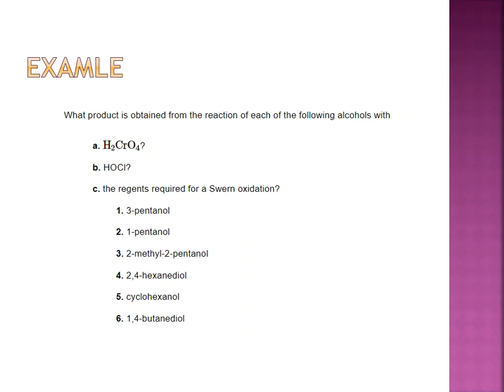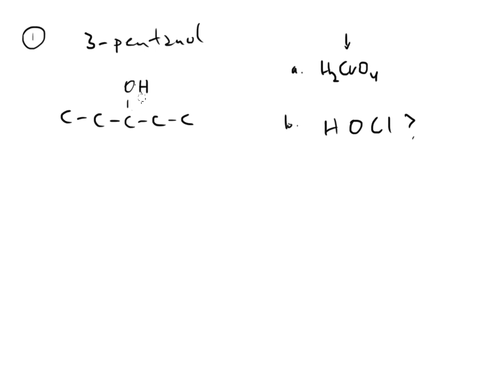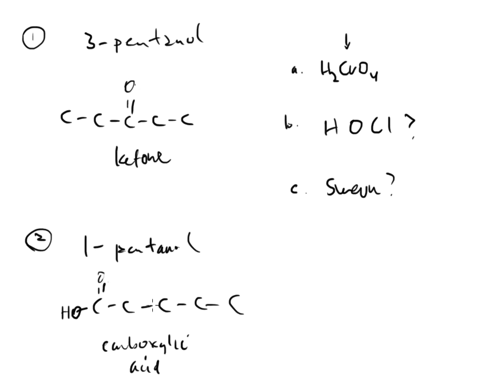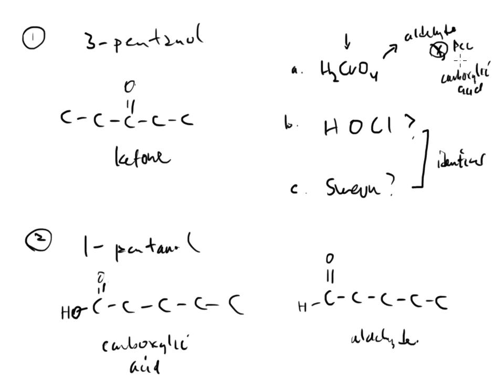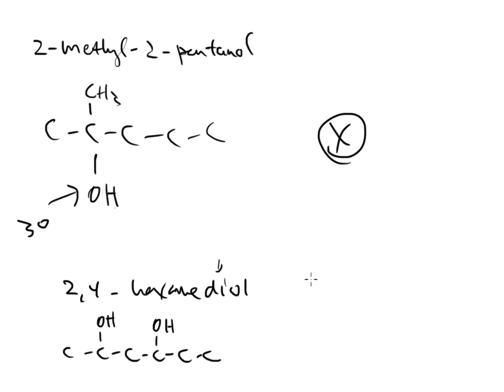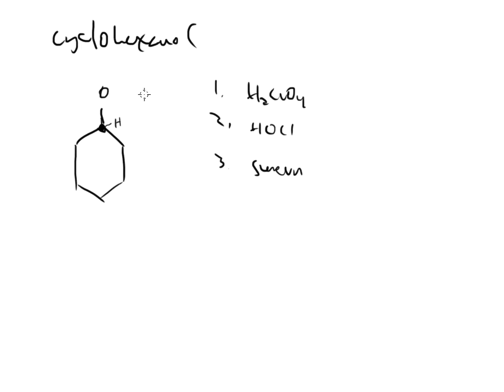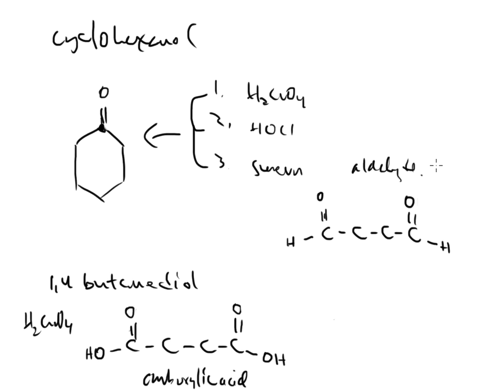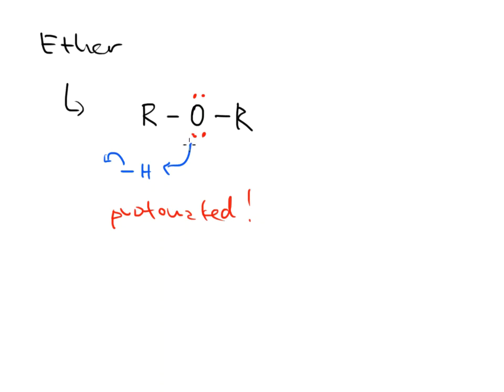CHM 252: Organic Chemistry: Alcohols: Various Oxidation Examples & Their Products Part 18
In this video, an example problem concerning oxidation reactions will be discussed.  Chromic, hypochlorite, and Swern Oxidation will be compared.  Are products similar?  How are they different?  What are the slight "exceptions" or variations among the choices?